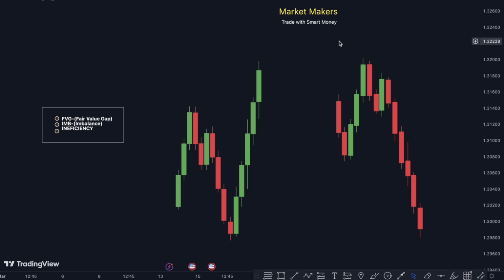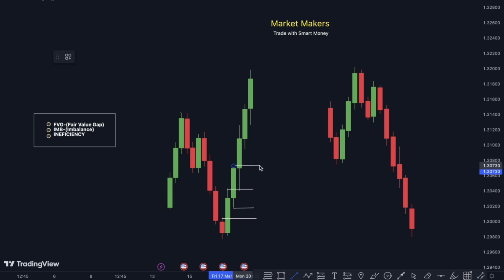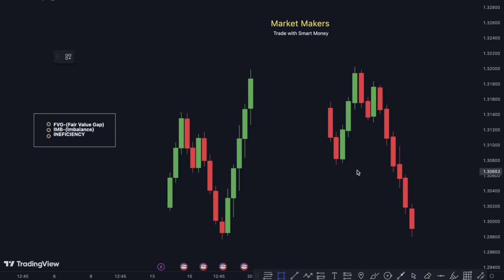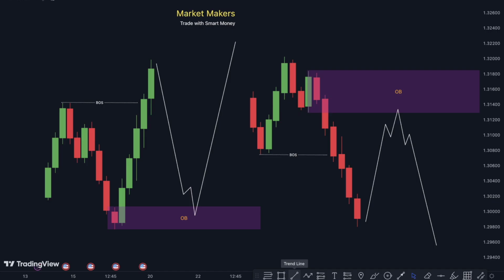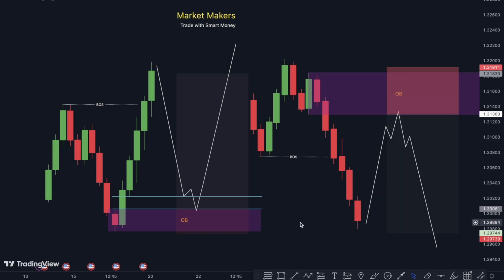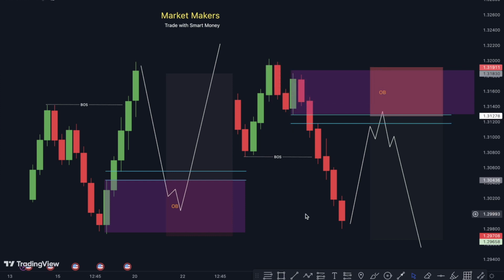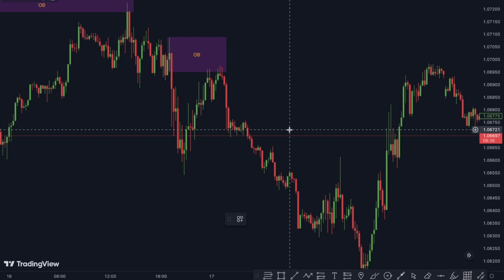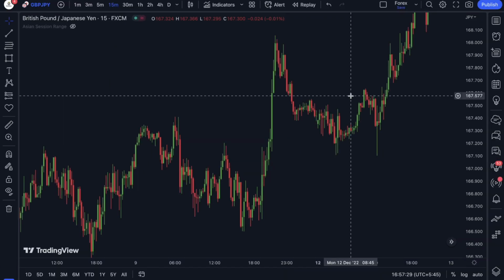What is True Order Block (OB) ? | Imbalance | FVG | Inefficiency | Smart money concepts